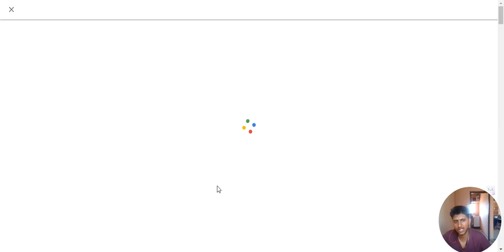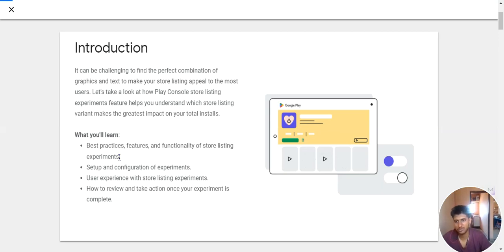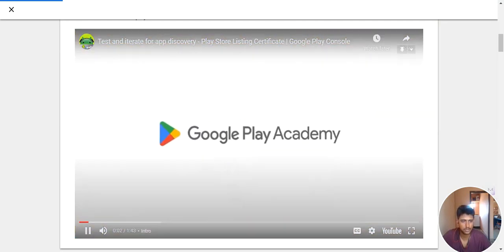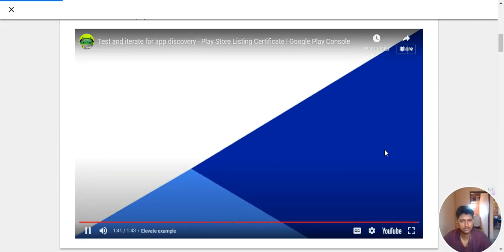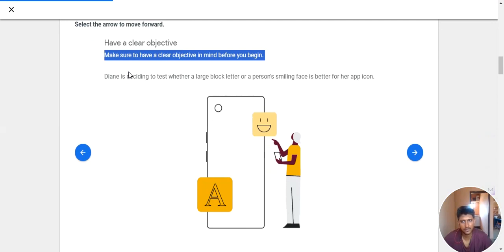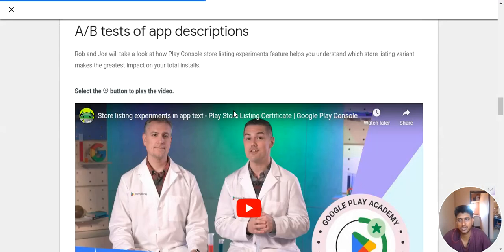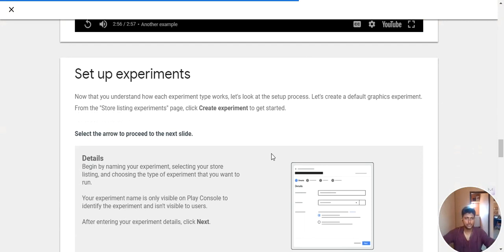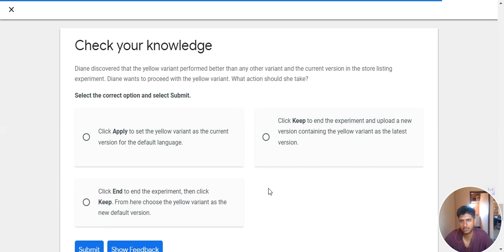Tracking Experiment for Google Play Store Listing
In this Video  Discussed all about Tracking Experiment for Google Play Store Listing

YOU JUST NEED TO DO